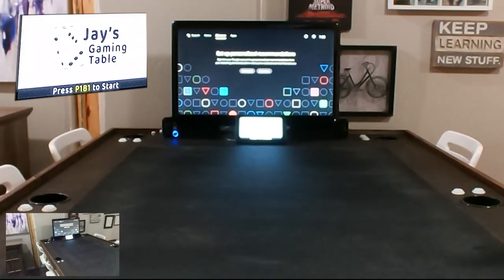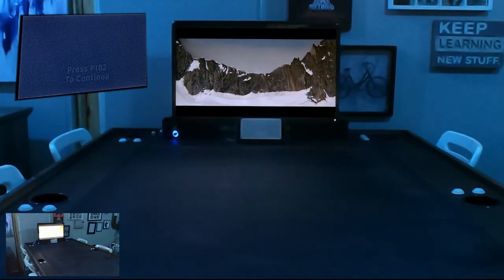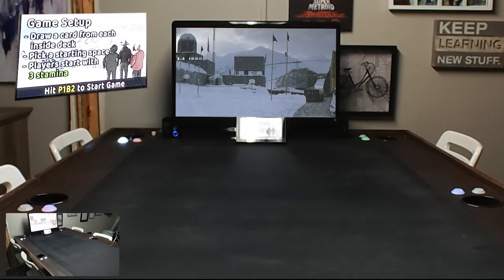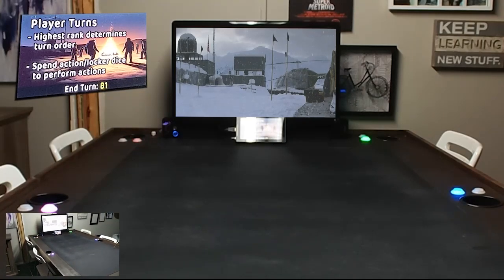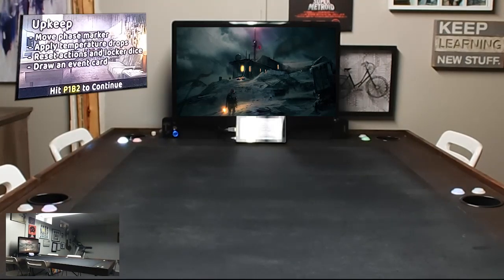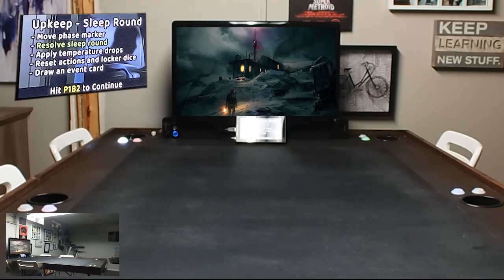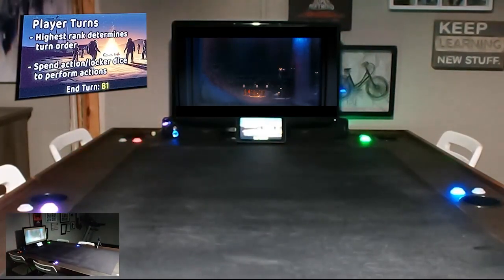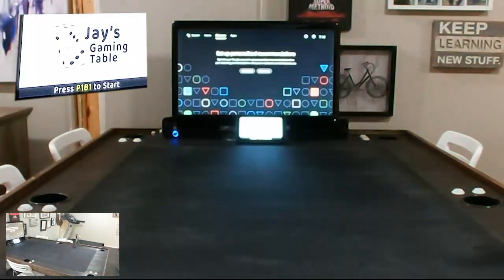Jay's Board Game Table - Who Goes There Demo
This is a full demo of the "Who Goes There" board game script running on my board game table. This video shows off the lighting effects and vignettes that have been integrated into the game instructions and player buttons.